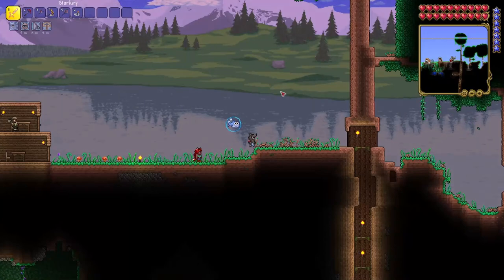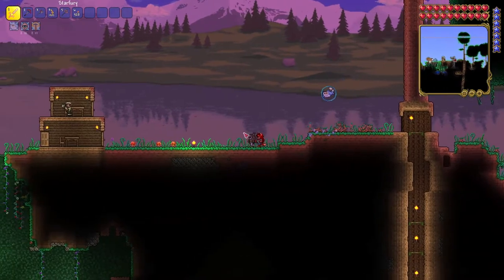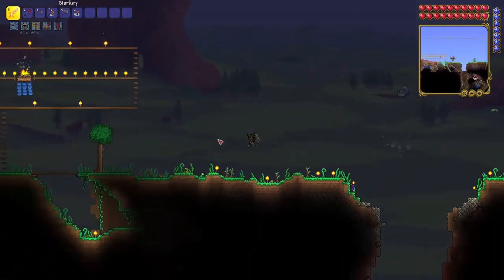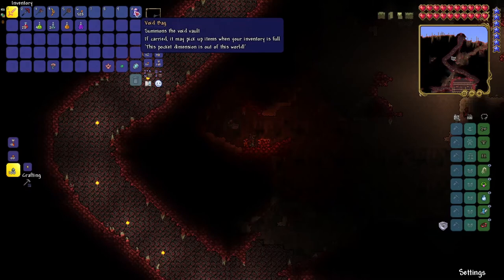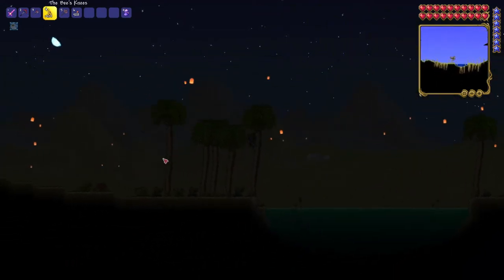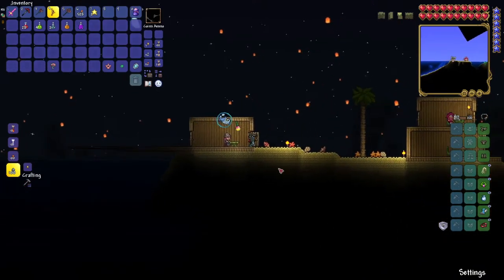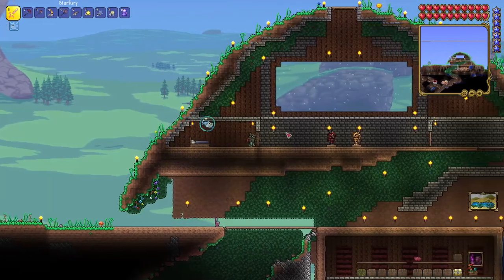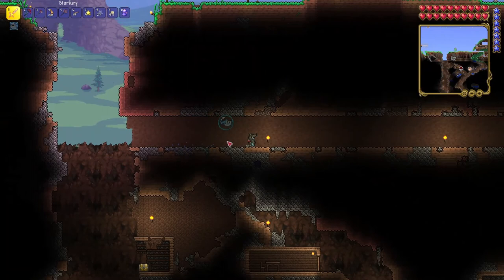Praise Be; Almighty Torch God (Terraria Lets Play - EP24)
in this episode of my terraria lets play, i run a few of the late-game pre-hardmode errands such as crafting a void bag, facing the torch god challenge, and building protective tunnels!
Join me as I play through Terraria as my first Youtube lets play series! This is intended to be a bit more of a long form let's play, with somewhat longer videos and less jump cutting. Let me know how you like this style of content!